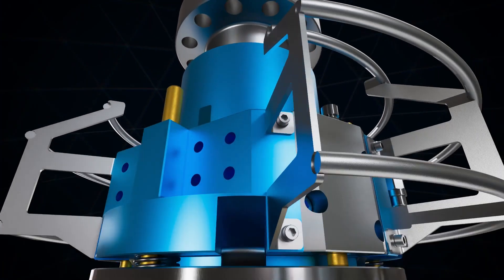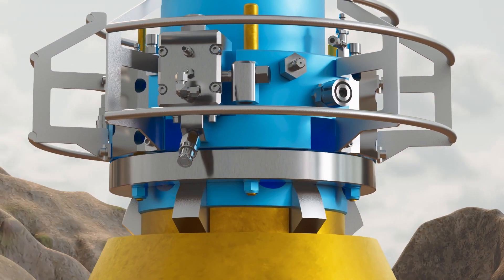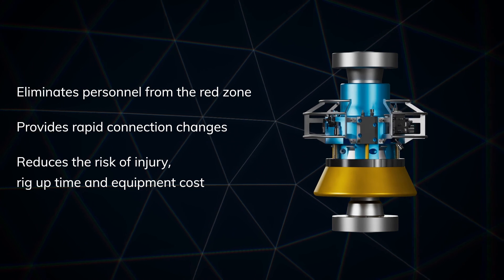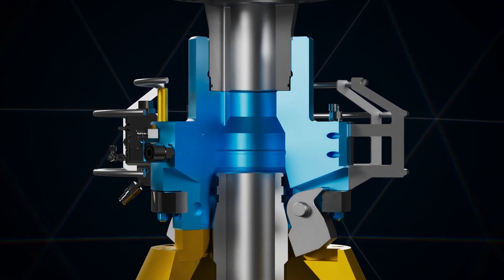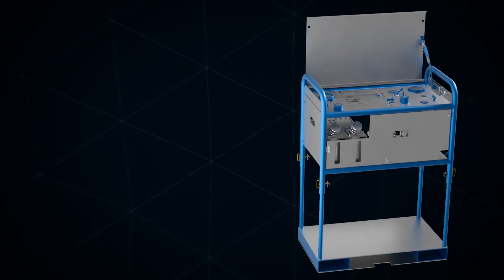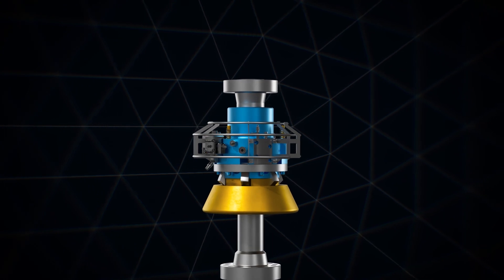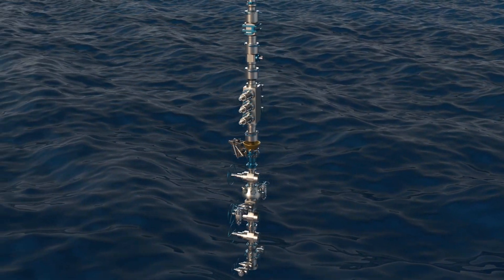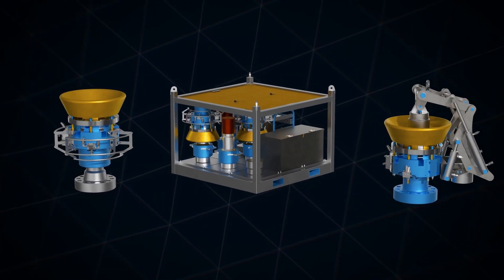Hunting Energy Services Well Intervention Ezi Latch Hydraulic Wellhead Connector for Oil & Gas Wells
The Hunting Ezi-Latch (Hydraulic Wellhead Connector) is designed to quickly connect the Pressure Control Tool String or Night Cap to the Wellhead.

The Hunting Ezi-Latch (Hydraulic Wellhead Connector) is designed to quickly connect the Pressure Control Tool String or Night Cap to the Wellhead using hydraulics, removing human intervention and risk of injury.

Our simplicity in design, developed from our existing Ezi-Catch Tool Catcher, will make rigging up and down quicker, safer and easier for our customers.

The failsafe design features 3 hydraulic cylinders that are remotely actuated to set a lock ring securing the Ezi-Latch connection and lock it in position. Once locked in place, it provides a pressure tight barrier to begin operations, controlled via a stand alone hydraulic control panel.

The unique profile of the lock ring and the use of springs ensure the lock ring will always stay in position in the event of hydraulic failure.